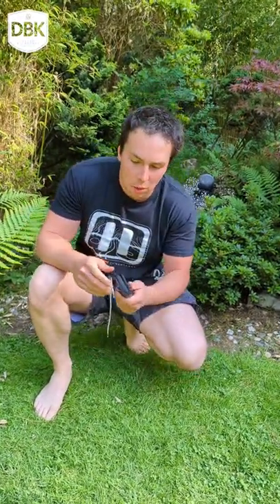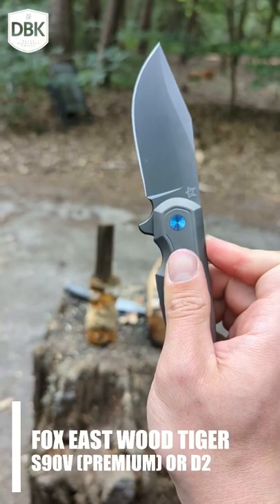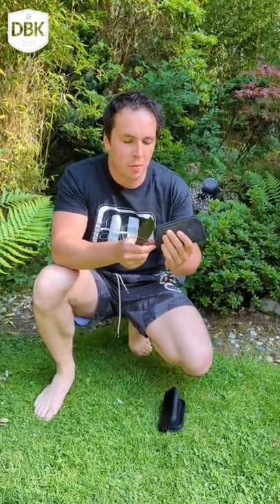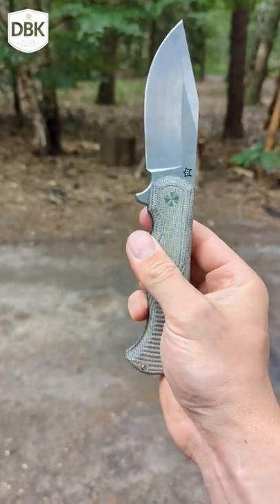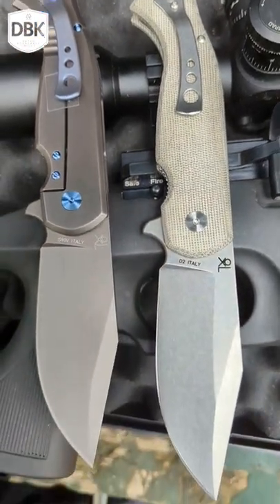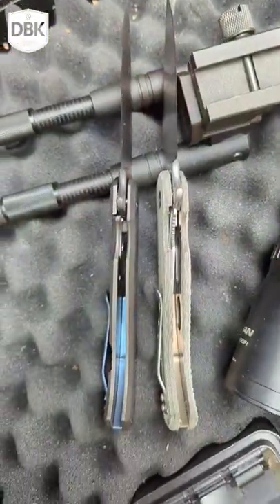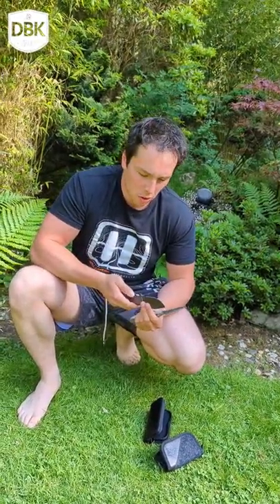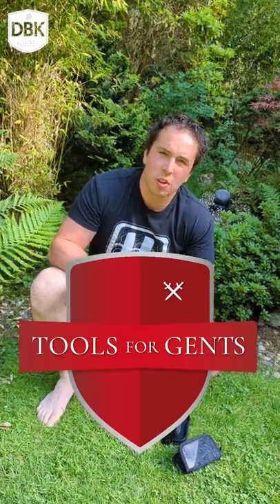DBKshorts | Fox Eastwood Tiger, made in Italy designed by the Dutch!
The  @foxknives6579  Eastwood Tiger! MAde in italy and designed by our Dutch hero Gudy van Poppel. Comes in two price classes.

_________________________ Shops!_________________________

_____________________________Music:______________________________